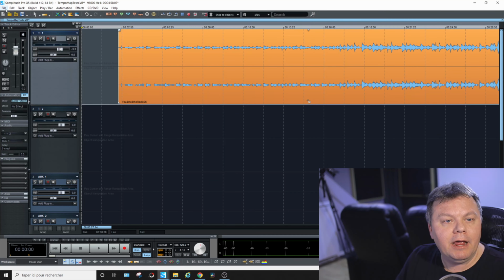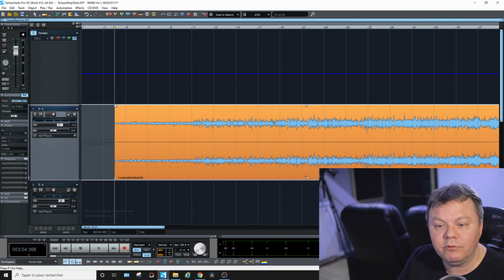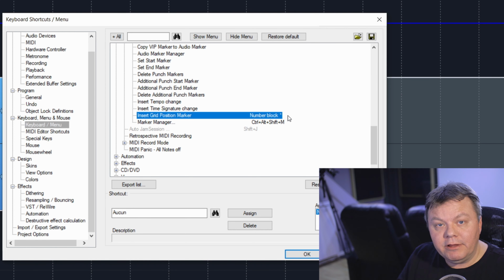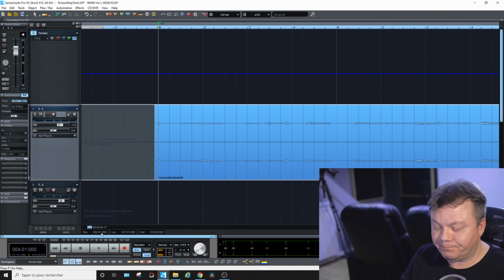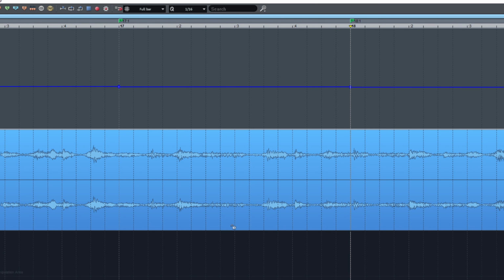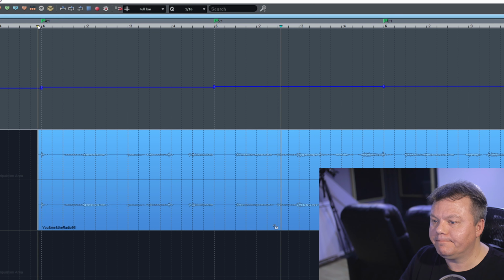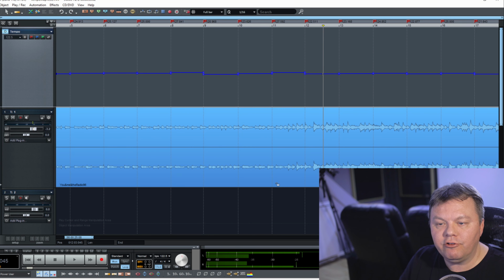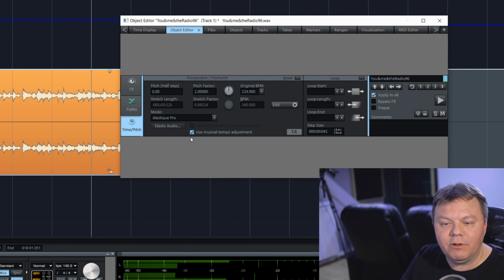Creating and using Tempo Maps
In this video we talk about tempo maps and how we can make a project follow an audio file tempo or make an audio file follow the project's tempo..

The mix was done from RAW tracks downloaded here as free exercices :
Human Radio - 'You & Me & The Radio'
Pop/Rock